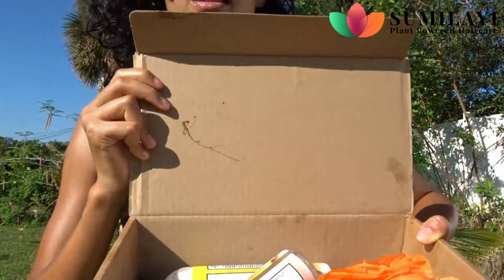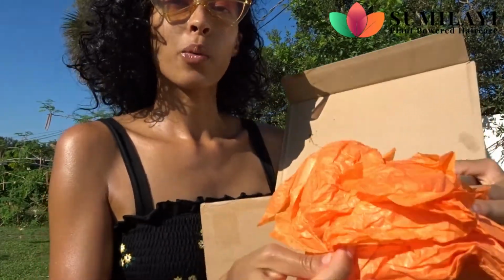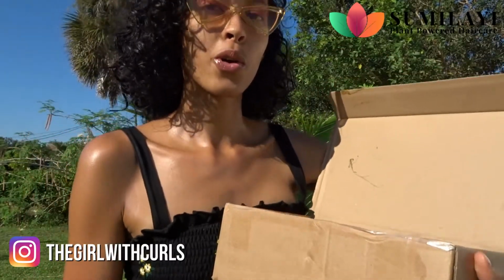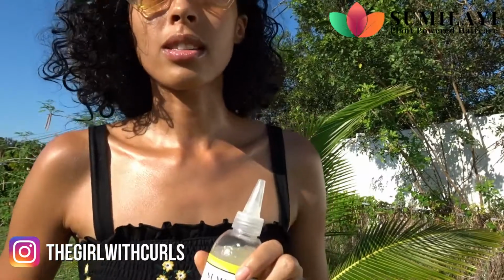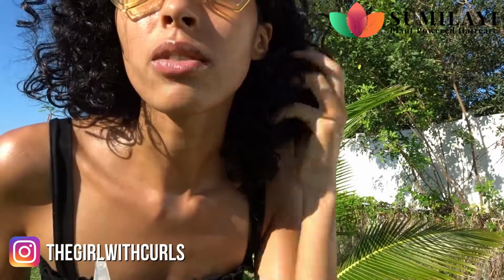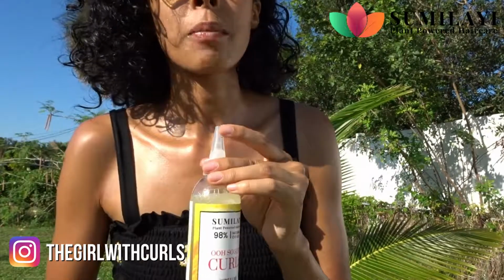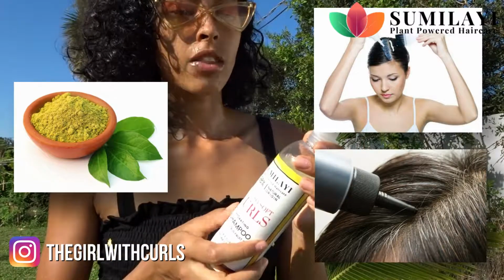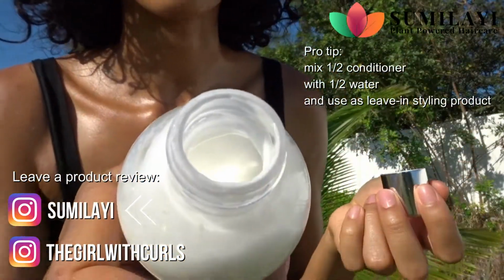Vegan, cruelty free, plant based hair product review | SuMilayi Ooh So Soft Curls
Hello!

Welcome to yet another video curated by yours truly @thegirlwithcurls
This time, I'm reviewing vegan, cruelty free, plant based hair products that are not only suitable for all hair types, but curly hair and afro textured hair as well.

These products are citrus fruit oil infused and they smell so yummy and they're not too overpowering in their scent. Extremely easy to use and you can even use the conditioner as a leave-in styling product.

In this video, I'm reviewing the Shampoo, Conditioner and Oil Treatment products that were just recently launched in the website.

Video editing and photoshop done by me.

Stock free video clips: videvo.net